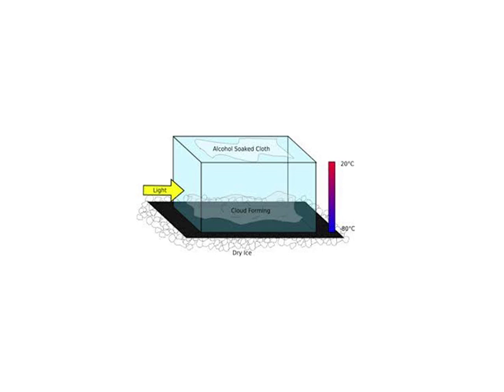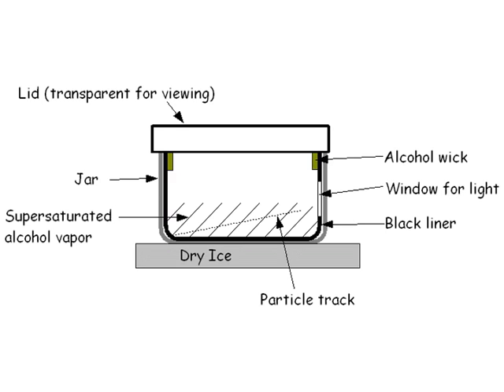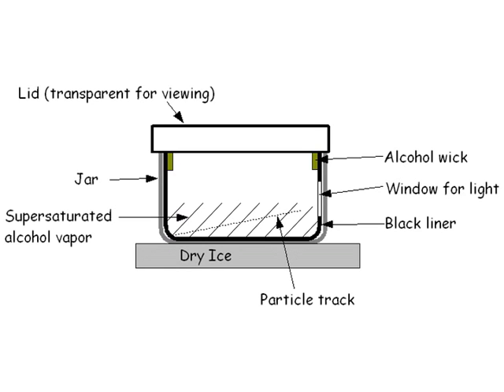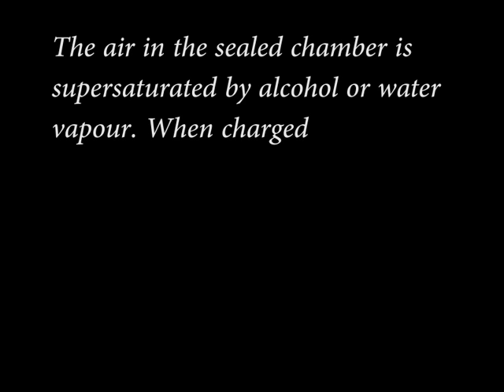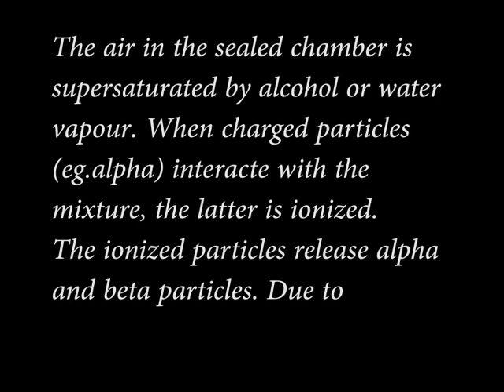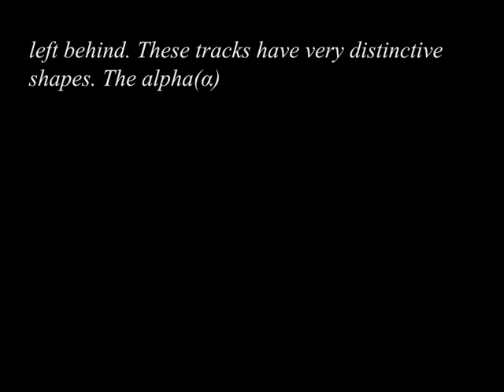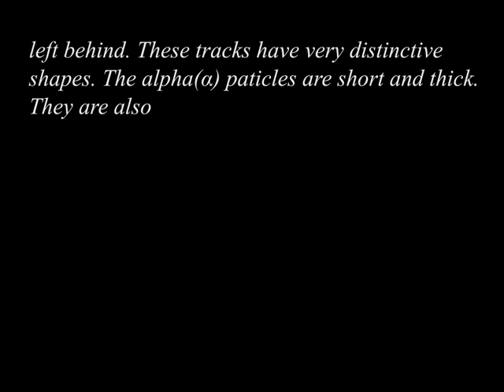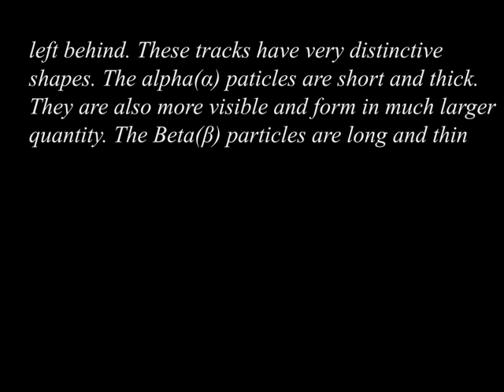Cloud Chamber- Working And Raw Footage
Ever wonder, how did we come to know our particles so closely? Well the answer is that it all started with the cloud chamber.